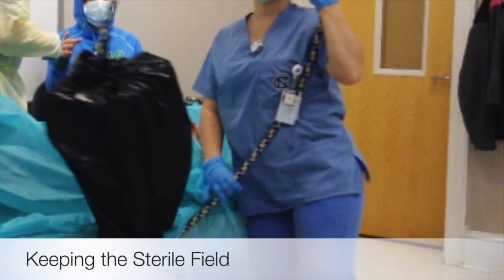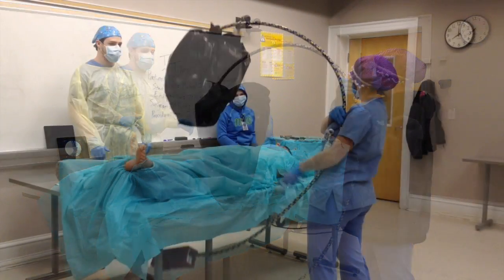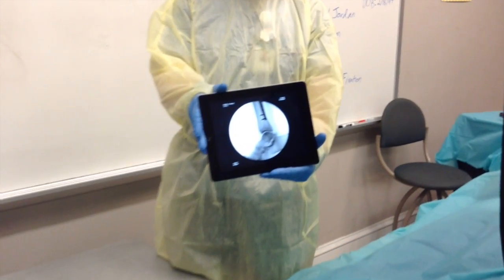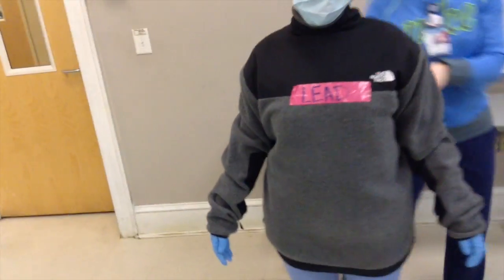RADI 471 Video Project: Surgical Radiography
This video is about Surgical Radiography